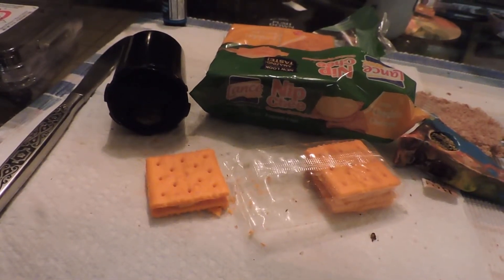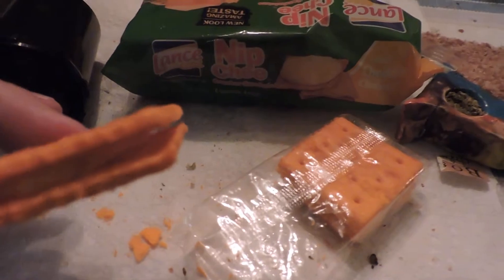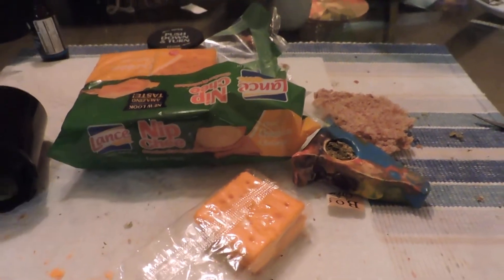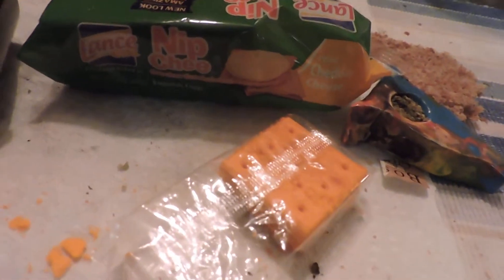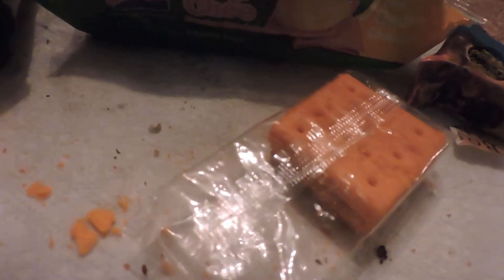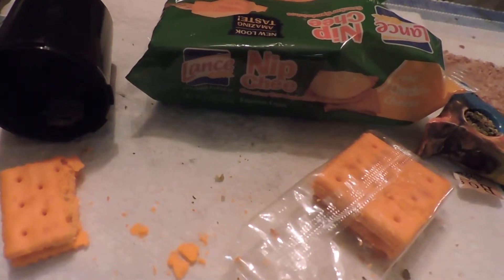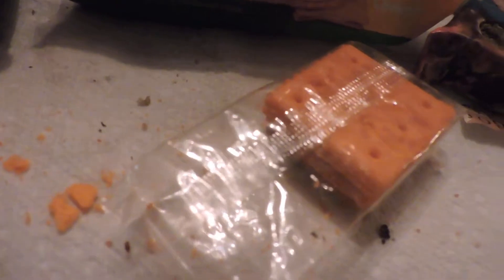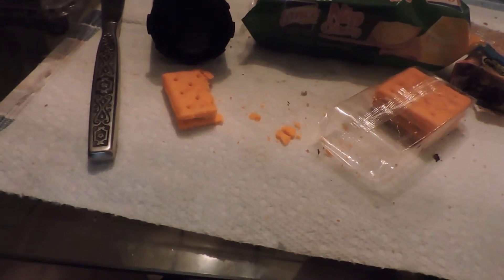Nip Cheese crackers. An impartial and empirical study.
Nip cheese crackers are widely available. Are they any good.